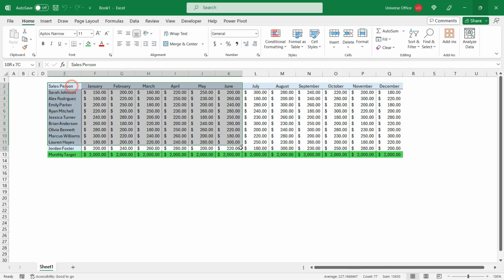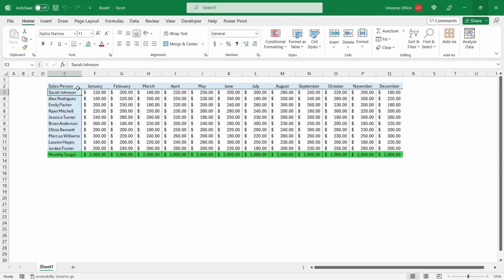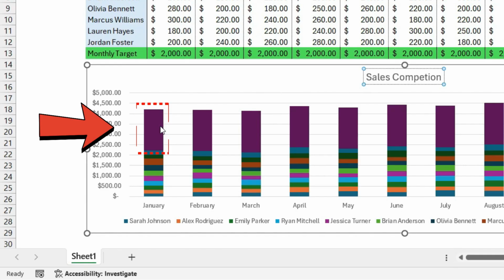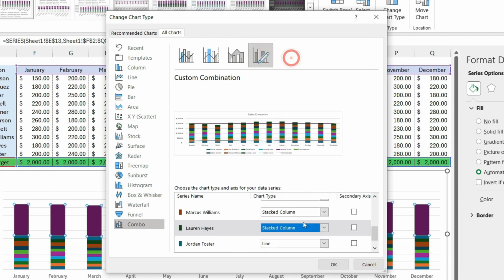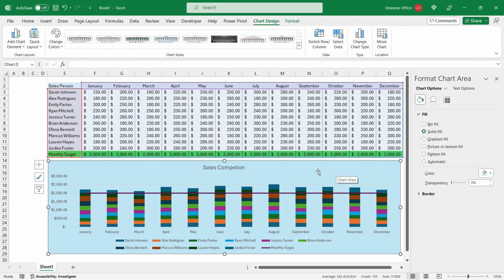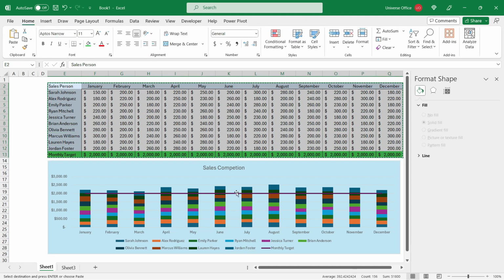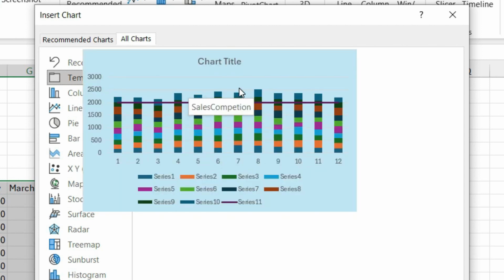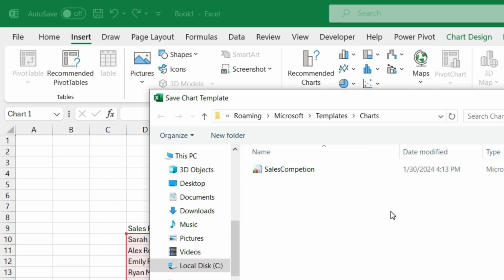Save Time by Using Excel Chart Templates with Custom Designs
The power of time-saving Excel Chart Templates! In this tutorial, I'll guide you through the process of using custom designs to create charts effortlessly. ⏱️ Save time ! Whether you're a financial analyst, manager, or Excel enthusiast, our step-by-step guide ensures you stay ahead in 2024.🌐

📊 Utilizing charts is an excellent method to visually represent and analyze data, and Excel provides a diverse range of chart types. Options include line charts, pie charts, bar charts, pivot charts, and numerous others.📈✨